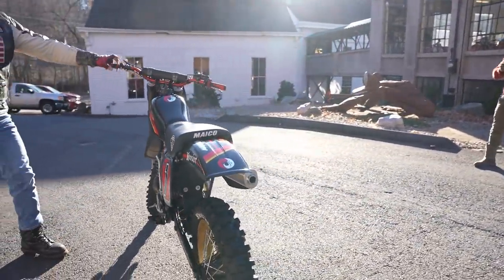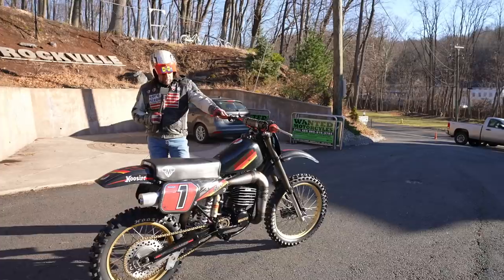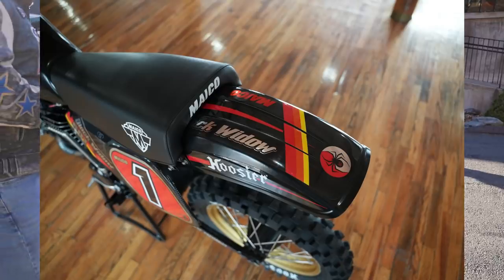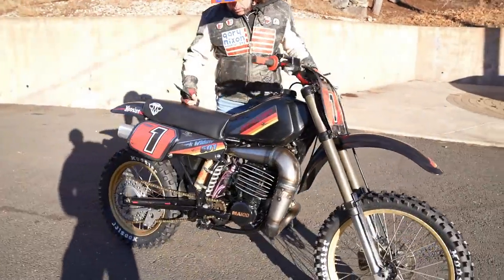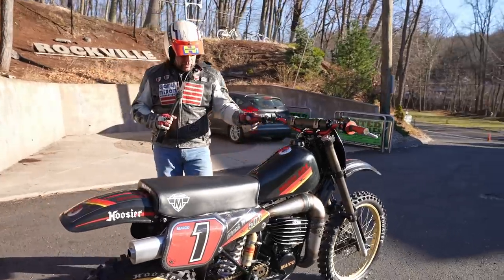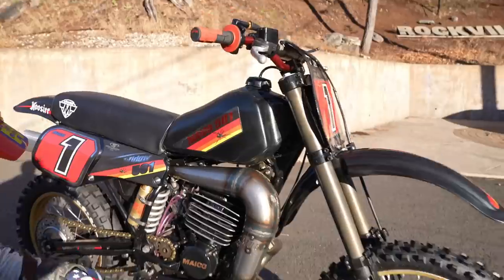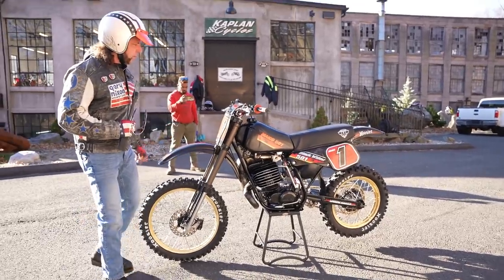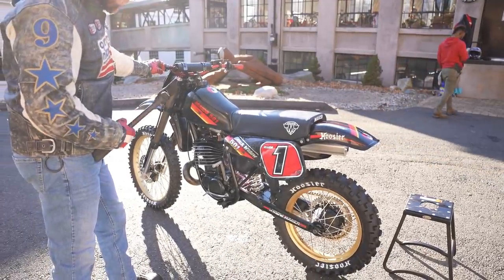THE WIDOW-MAKER 501 MAICO 'BLACK WIDOW' MC490 1983